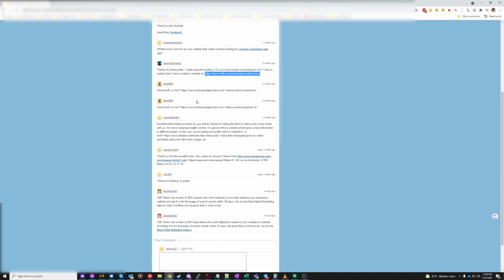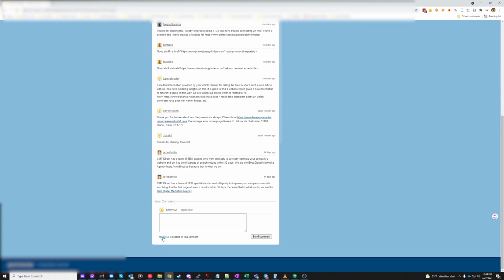Markdown syntax in backlink blog comment to customize your anchor text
Ever been frustrated when your backlinks won't post the actual link, or anchor text?

We'll show you how to use markdown to customize your anchor text for your blog comment backlink.

Not all comments accept html (the a href method) because they use a language called markdown.

For more detailed info on markdown syntax, check out (the video covers the important basics for backlinking)